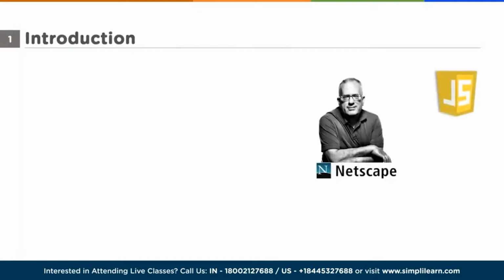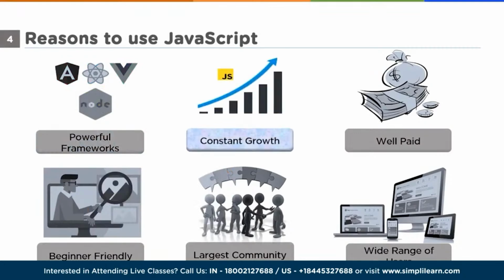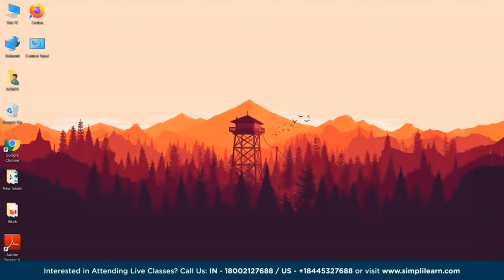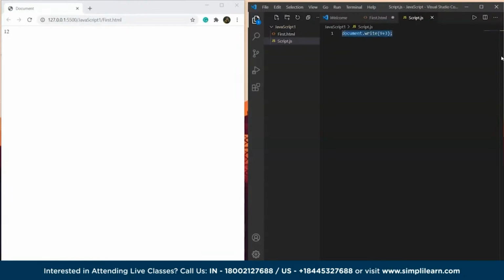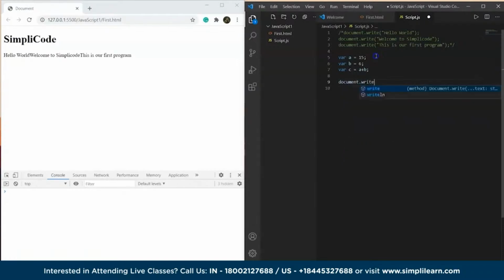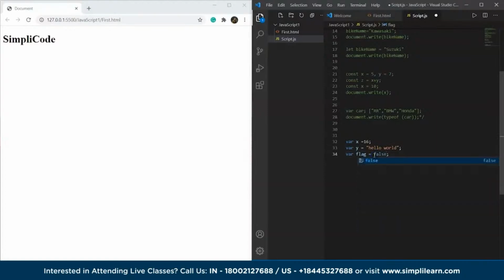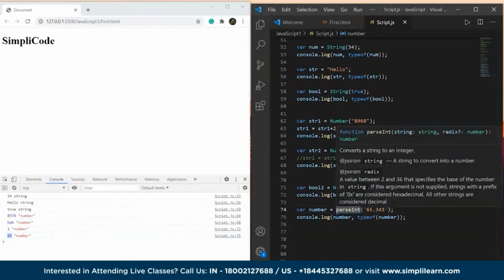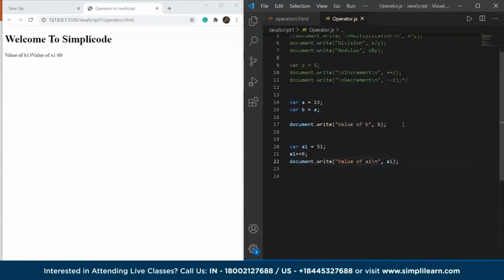Basics of Javascript | Javascript Tutorial for Beginners - Part 1 | SimpliCode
🔥Enroll to our Post Graduate Program In Full Stack Web Development (Discount Coupon: YTBE15)

This video on Basics of JavaScript by Simplicode will take you through all the javascript basics in 3 hours. This JavaScript tutorial for beginners - Part 1 contains all the basic concepts of JavaScript, like what javascript is and the reasons to learn javascript. We've also covered some core javascript topics like data types, variables, type conversion, operators, and loops in JavaScript. By this tutorial's end, all your doubts related to JavaScript will be cleared.

🔥 Explore Our Free Course On Introduction to CSS With a Completion Certificate by SkillUp

JavaScript is a programming language that is commonly used to make websites interactive and dynamic. It can be used to create things like drop-down menus, pop-up windows, and to validate forms. JavaScript code is usually run by the user's web browser, allowing the webpage to respond to user's actions, such as clicks or key presses.

🟢 Reasons To Learn JavaScript

There are several reasons why you should learn JavaScript:
✅ Popularity: JavaScript is one of the most widely-used programming languages on the web. It is supported by all major web browsers, which means that it can be used to create interactive and responsive websites that run on various devices.

✅ Versatility: JavaScript can be used for both front-end and back-end development. It can be used to create interactive user interfaces, as well as to create server-side scripts and applications.

✅ Career opportunities: Knowledge of JavaScript can open up many career opportunities. It is an in-demand skill for web developers, and it can also be used to build mobile and desktop apps using technologies such as React Native and Electron.

Skills Covered:
✅ Agile
✅ HTML
✅ CSS
✅ HTTP
✅ Express.js